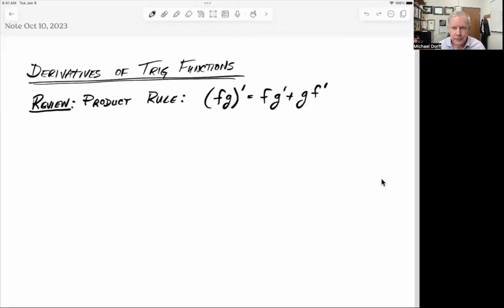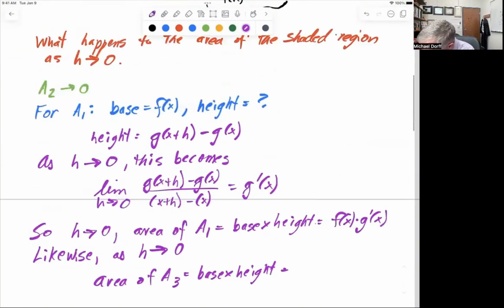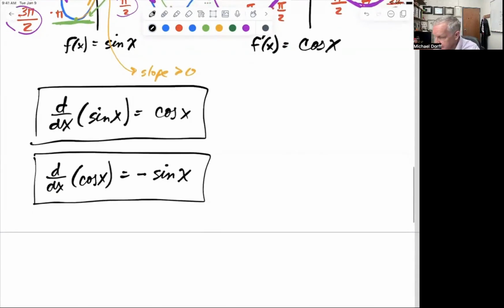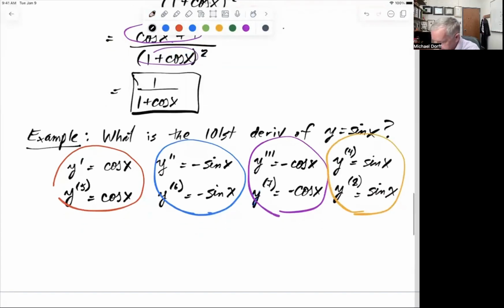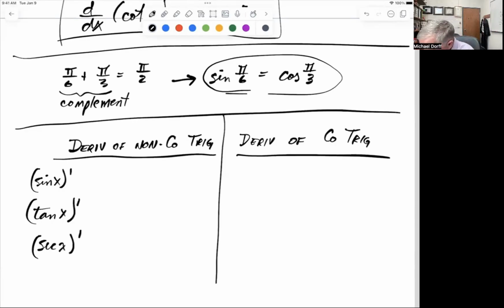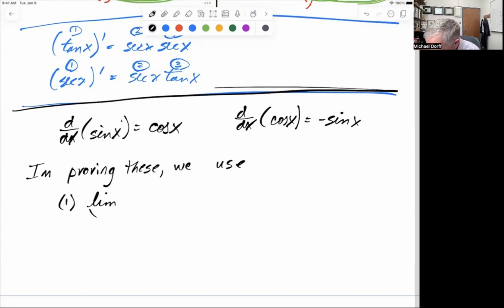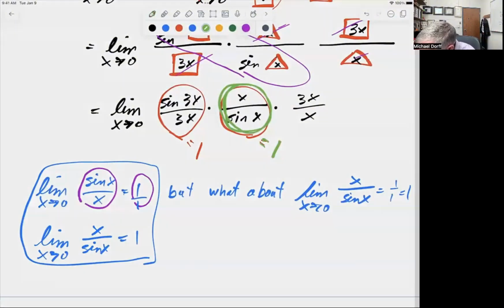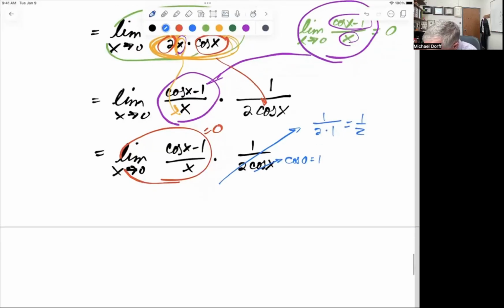Day 15: Lesson - Derivatives of Trig Functions (Sect 3.3)